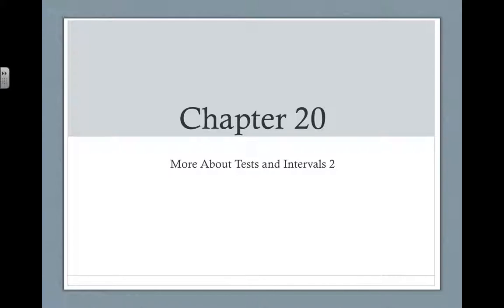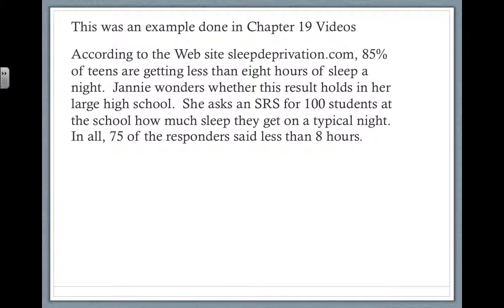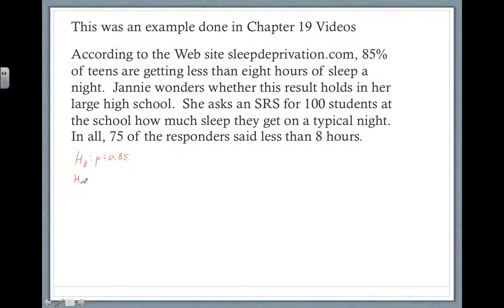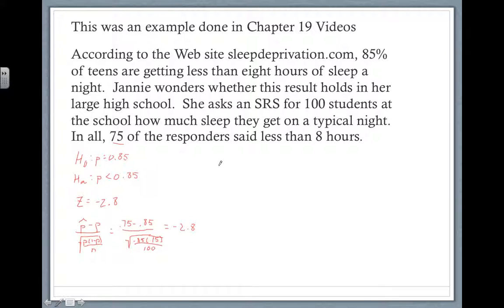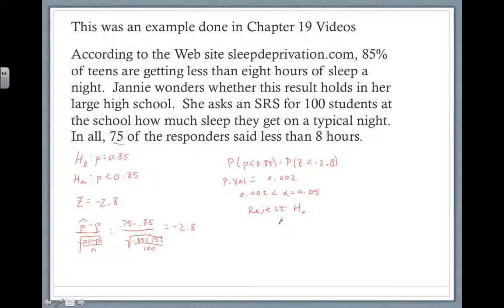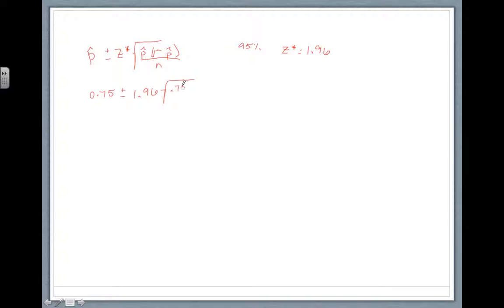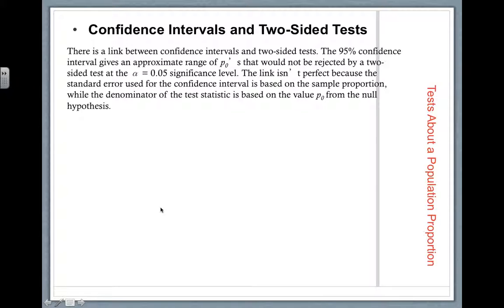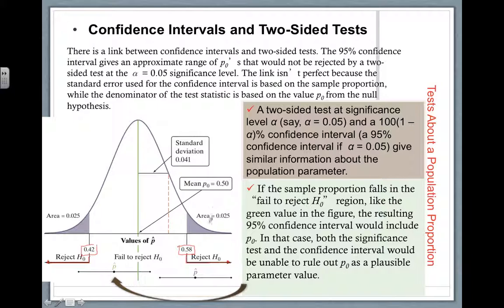Chapter 20 (Video 2): More About Tests and Intervals